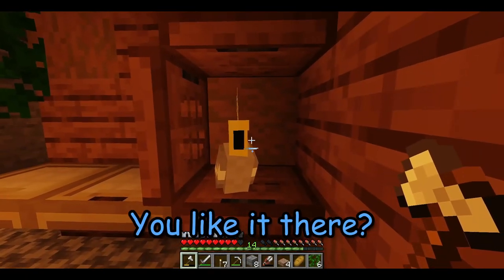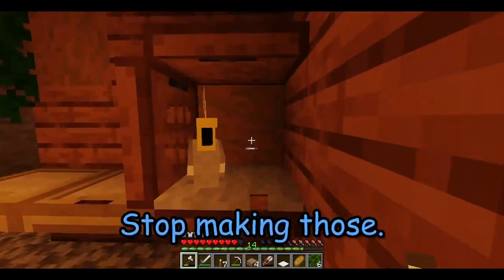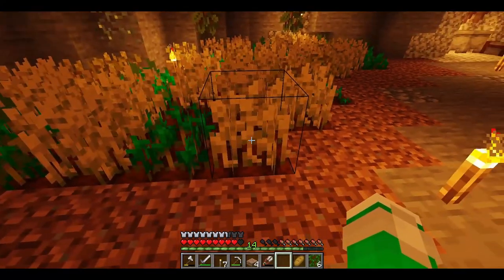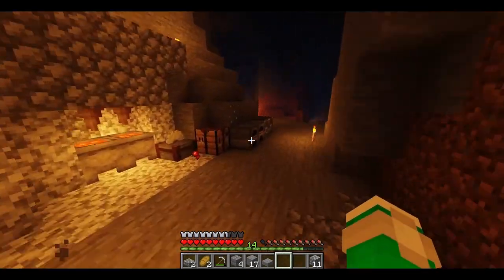"Base Improvements!" Minecraft Lets Play Series S1E4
Hello all you beautiful people of the internet, I hope you all are having an extravagant day, and if not I hope I can make that day better even by the slightest🤗! I apologize for not uploading Minecraft Let's Plays for a long time, however here is episode 4, which I've used some new tactics and ideas, as you can see with some next effects, as well as AI tools. This was a very fun and interesting video to make, but I see now that I'll need to make my videos slightly longer hehe. Anyway, that's it from me, I hope you guys enjoyed this video, and I hope school is treating ya'll well, sure isn't for me haha, and well I'll see ya'll in the next video!! BYEE!!!

Recording Software: Xbox Game Bar
Editing Software 1: VSDC Free Video Editor
Editing Software 2: DaVinci Resolve
Game: Minecraft Java Edition 1.19.2 Fabric